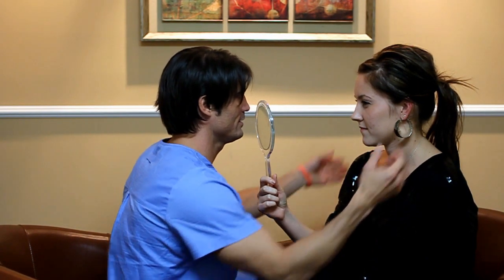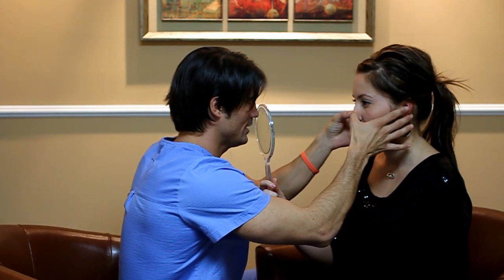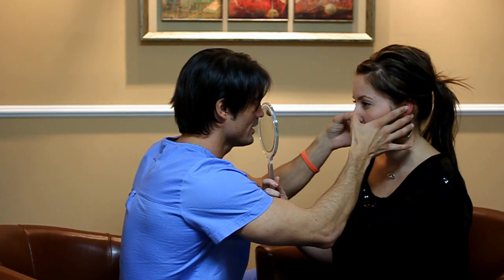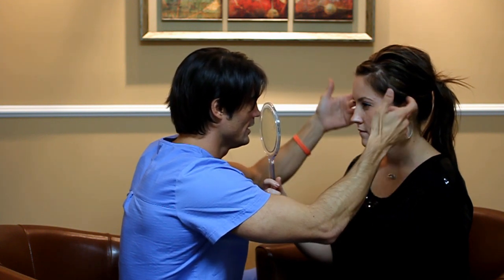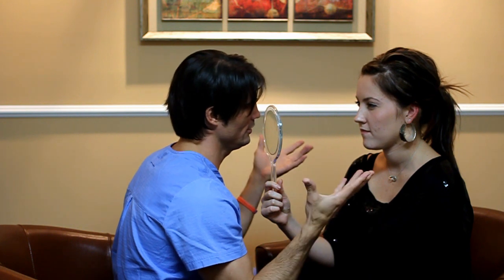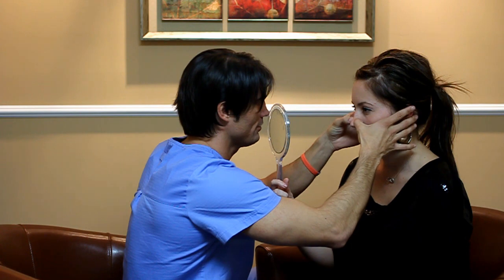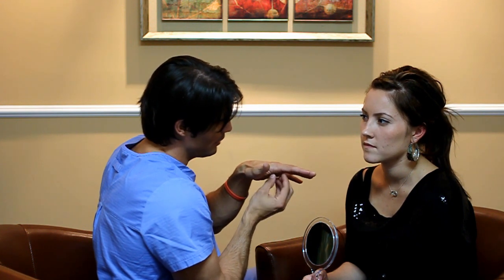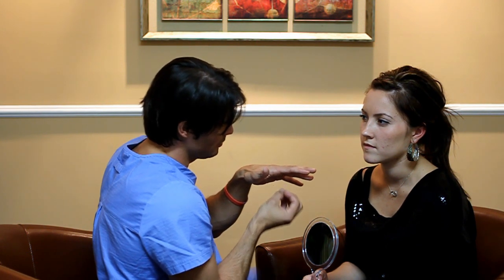Robert Nettles MD on theSpaMD - Kaley's Non Surgical Rhinoplasty Consult 1 of 2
Watch as Dr. Nettles explains the Non Surgical Rhinoplasty to Kaley @ Images Salon in Corona Del Mar.  Common questions are answered like - how long does it last?  does it hurt?  am I the right patient for this procedure?